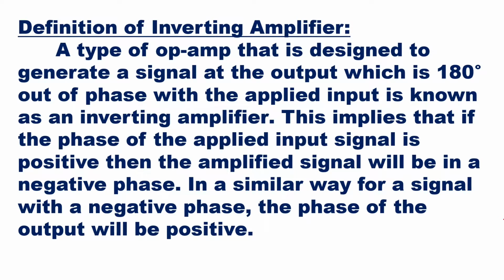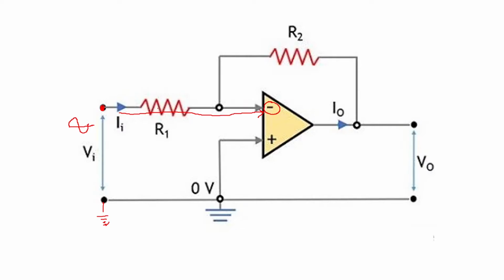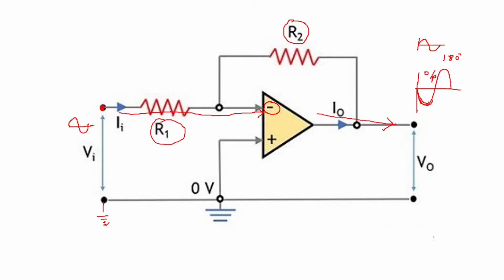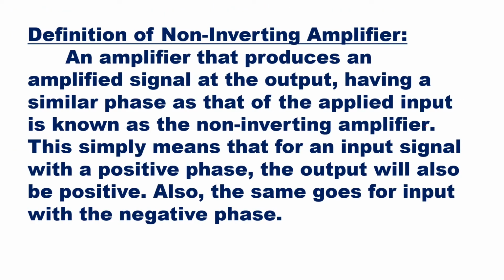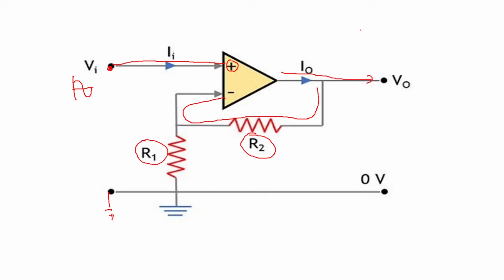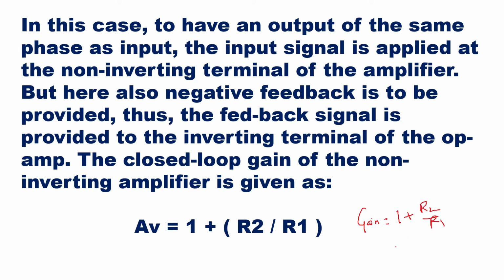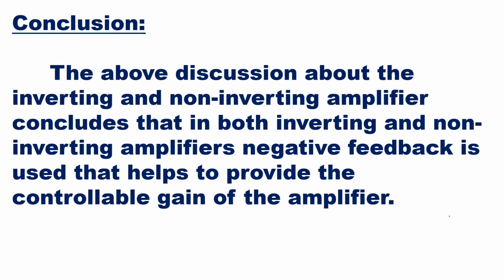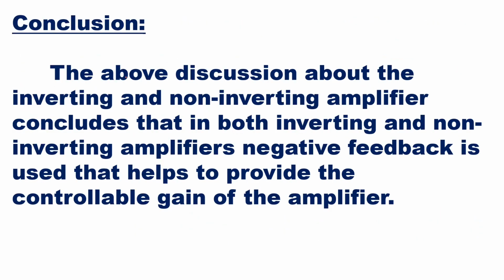INVERTING AND NONINVERTING AMPLIFIERS | AEC OP-AMPs | PART 7